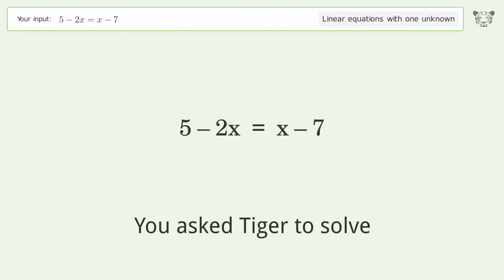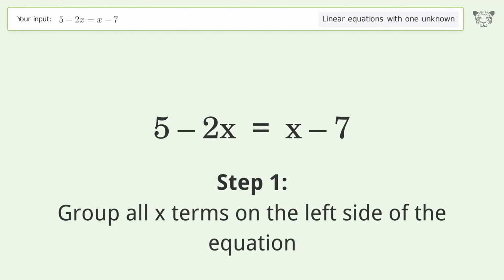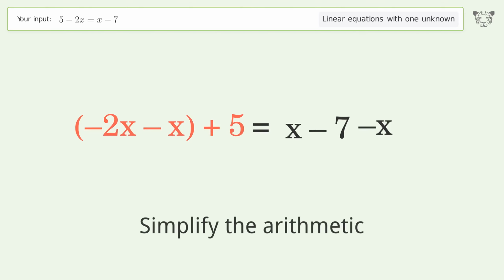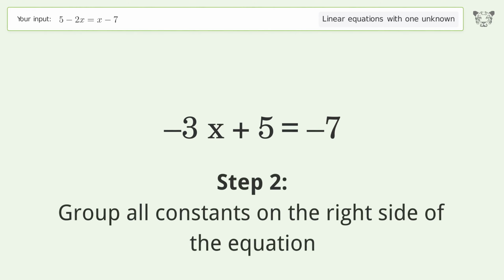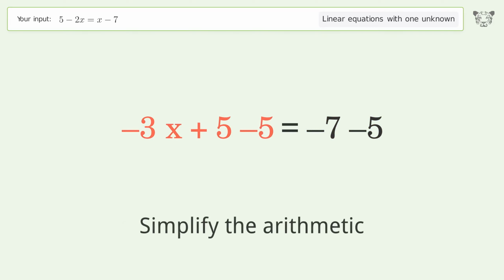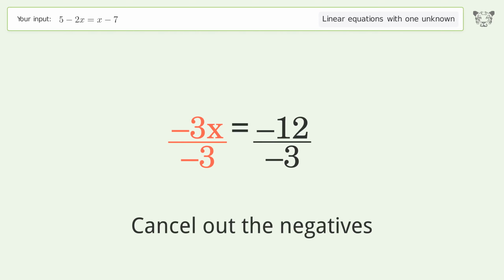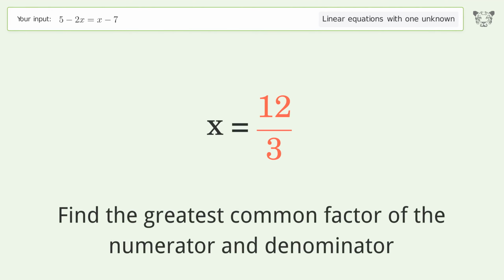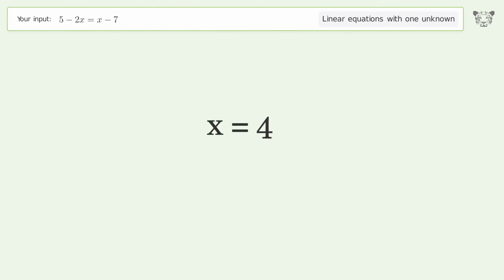Solve 5-2x=x-7: Linear Equation Video Solution | Tiger Algebra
Struggling with 5-2x=x-7? Watch our step-by-step video on Tiger Algebra to master this linear equation effortlessly. Also check out for more tips and tricks for dealing with linear equations with one unknown